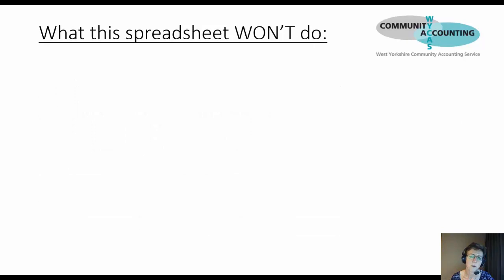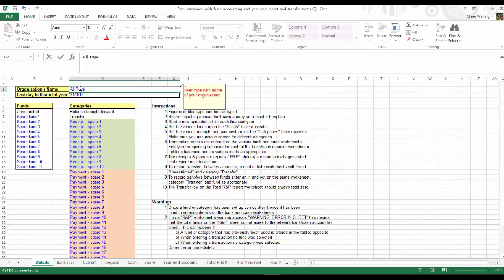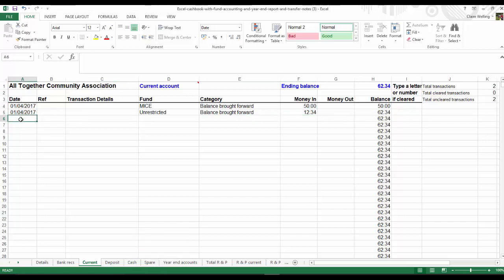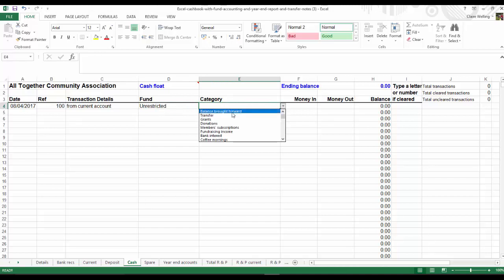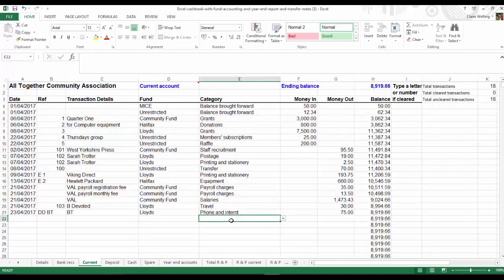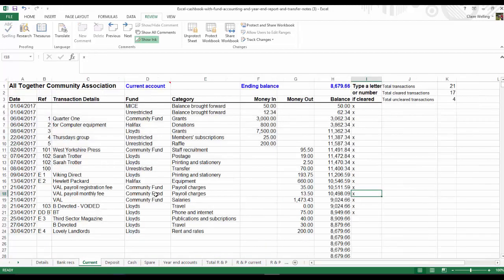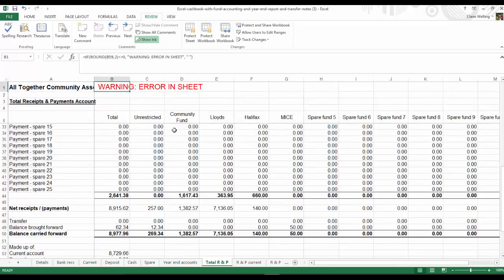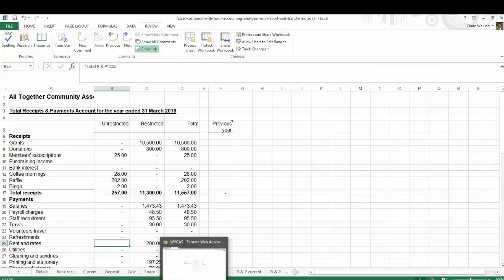DIY Accounts in Excel Training Video - How to Use Excel for Accounts Tutorial | WYCAS Leeds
DIY Accounts in Excel Training Video. In this tutorial video our Leeds Community Account Claire shows you how to use Excel for accounts, how to record transactions on to an Excel spread sheet for beginners.

Introduction: 0:00

Overview: 1:51

Set up and bank recording: 8:18

Bank reconciliation: 35:35

Petty cash recording: 42:12

Problem busting: 46:28

Reports: 52:16

Farewell: 55:12